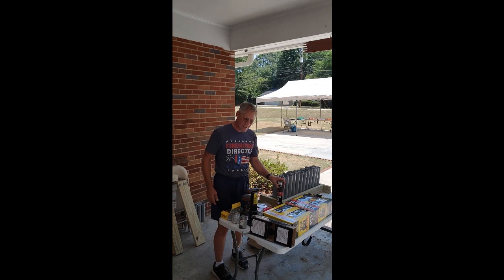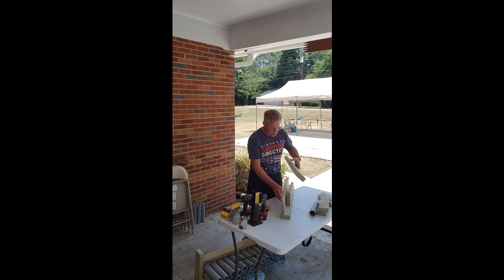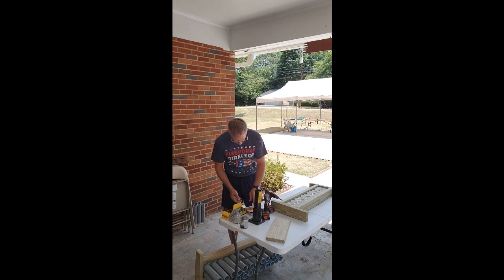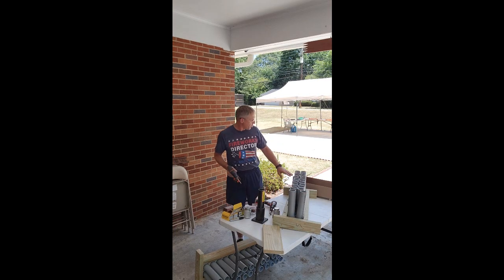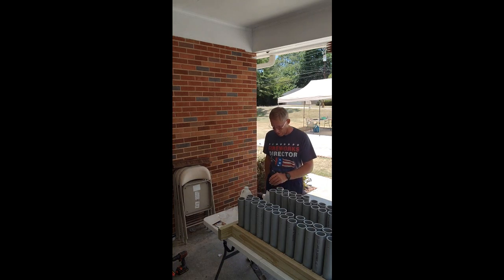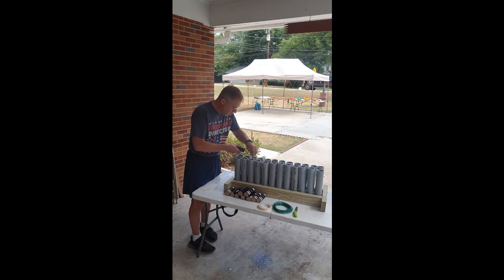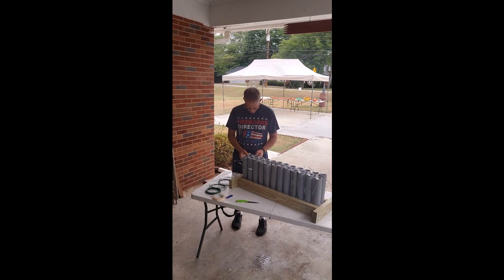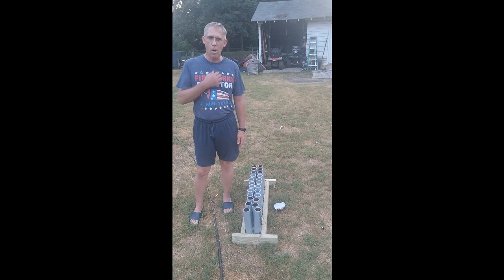Mortar board 2 0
Not responsible for injuries resulting from the use or misuse of creations as a result of this video.

 Create a 24 tube mortar launch board using a four foot piece of deck board, one eight foot 2X4, 2 inch OD schedule 80 PVC pipe, 2 inch end caps, 3 inch deck screws and 1 1/4 inch pan head screws.